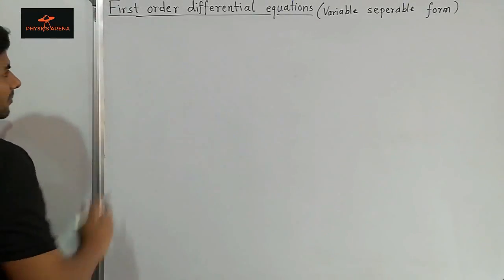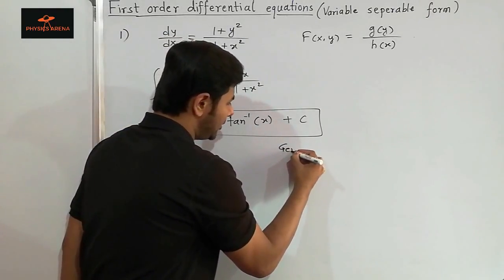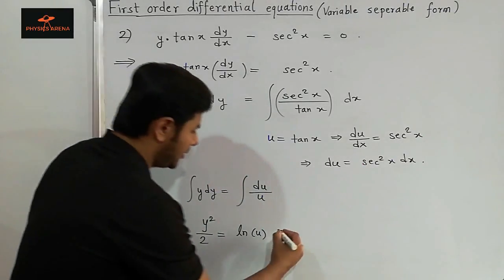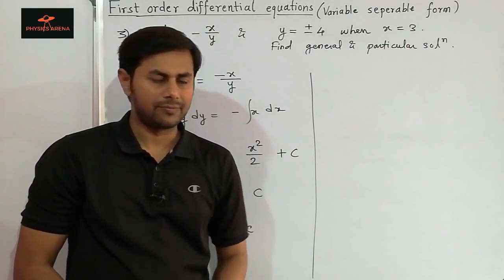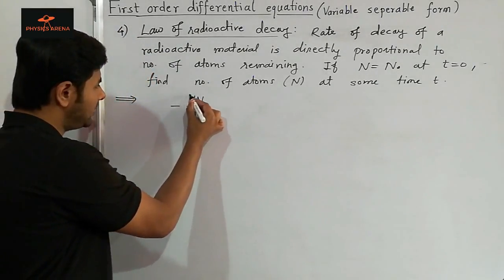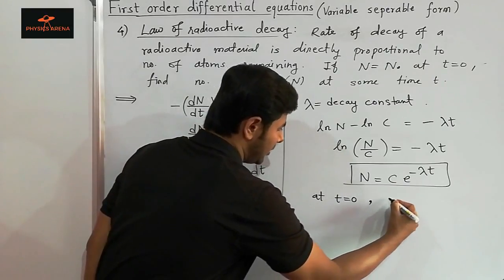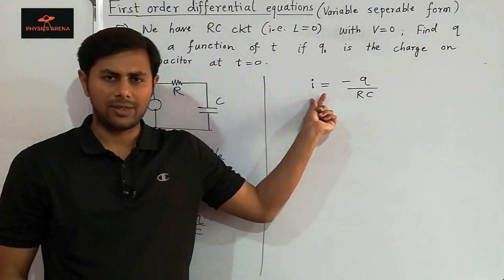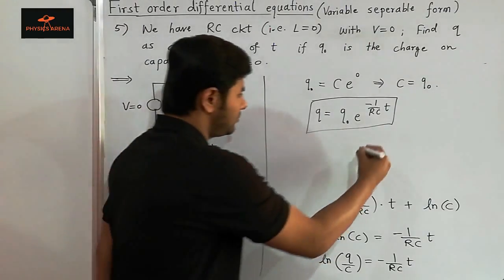2. Variable separable ordinary differential equations of first order | Concept and Examples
2. Variable separable ordinary differential equations of first order :
In this lecture on Variable separable ordinary differential equations of first order for GATE, Variable separable method for solving first order ordinary differential equations is discussed. We solve some examples using the separation of variables. We see some applications in Physics and engineering where ordinary differential equations can be solved using variable separable method particularly application to Radioactivity and application to Electric circuit.

Reference Books :
1) A First Course in Differential Equations - Dennis Zill
2) Differential Equations and Linear Algebra - Gilbert Strang
3) Ordinary Differential Equations - Tenenbaum & Pollard